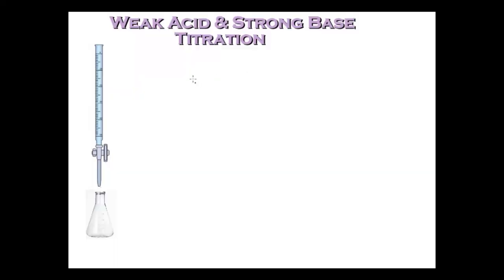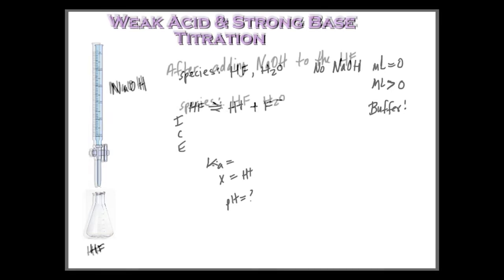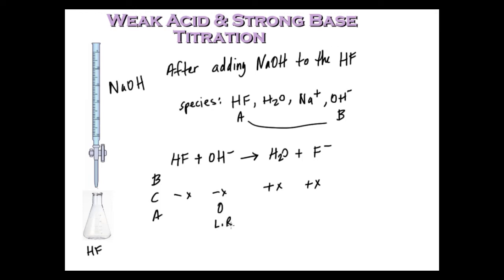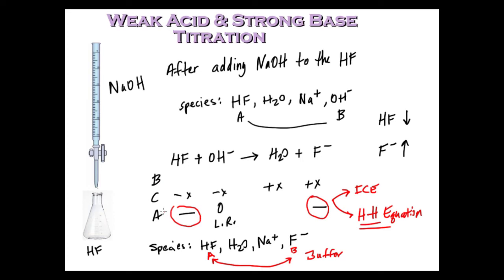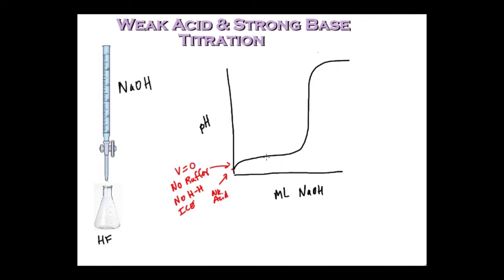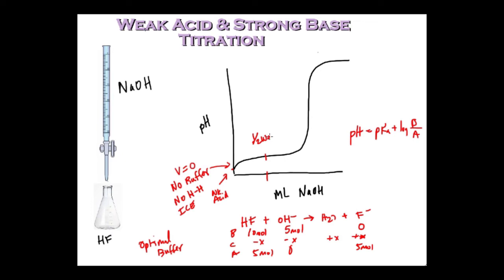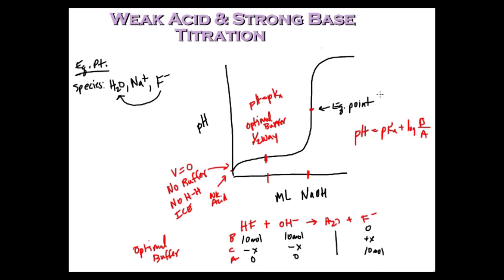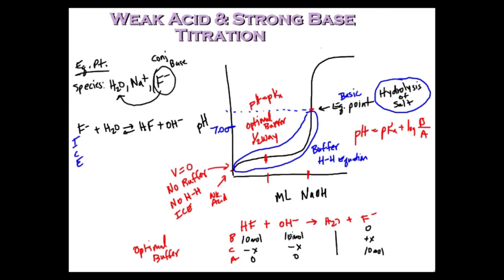Titrations Weak Acid Strong Base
In this video lesson, we will look at the titration of a WEAK acid with a strong base.

Table of Contents:
00:31 - Before adding the NaOH
01:35 - After Adding NaOH
05:35 -  Titration Curve
07:49 - Optimal Buffer &amp; Halfway Point
08:43 - Equivalence Point
11:32 - Excess Strong Base